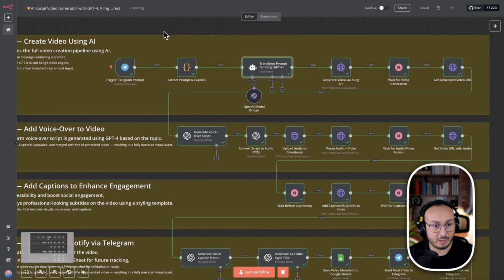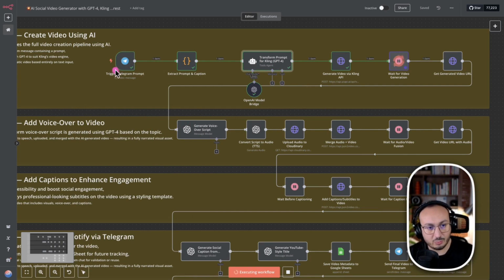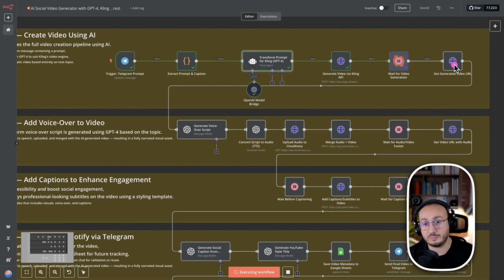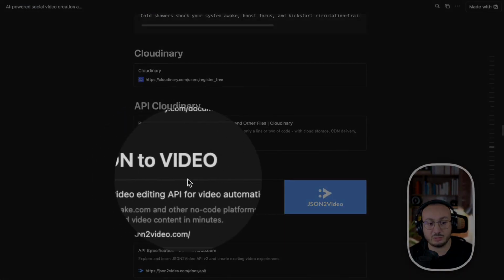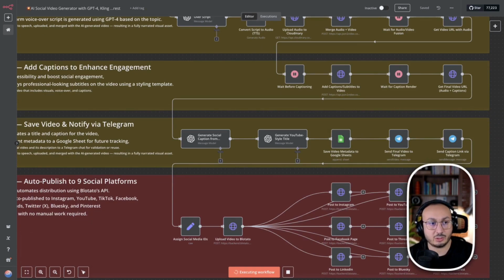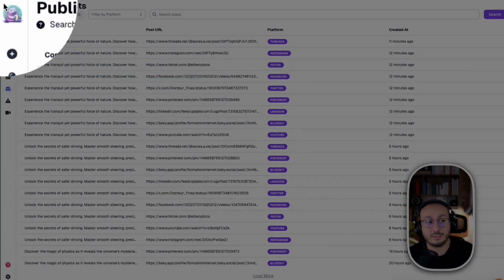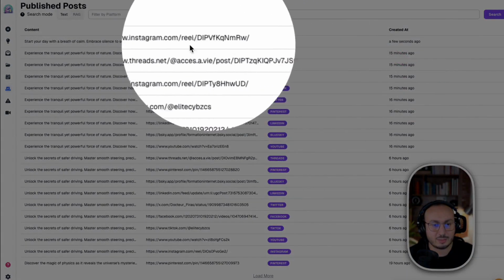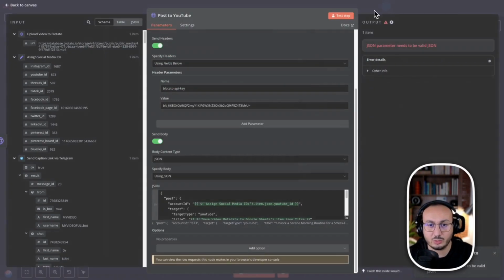Create AI Videos and Auto-Post to Instagram, Facebook, LinkedIn, TikTok 🔥 PART-2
In this video, I’ll show you step-by-step how to use AI + n8n automation to generate social videos and automatically publish them across Instagram, TikTok, Facebook, LinkedIn, Twitter, Pinterest, and more — all from one place.

⏱  TIMELINE:
 - Real-Time Execution
 - Fixing n8n Errors